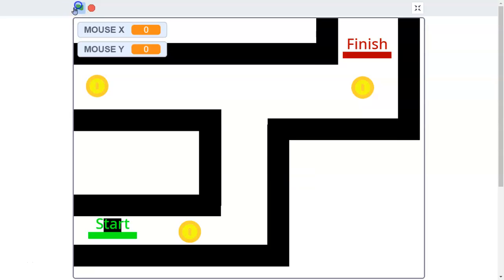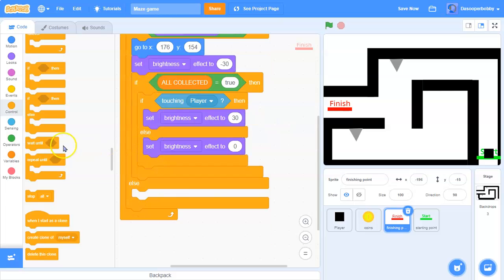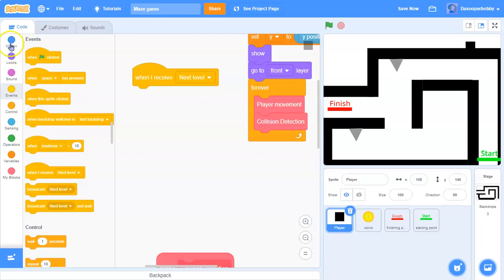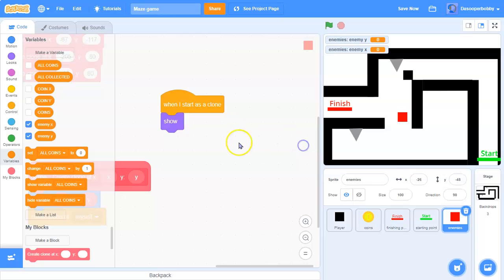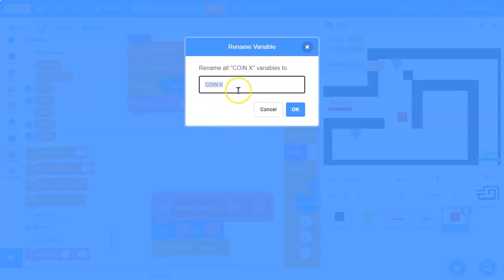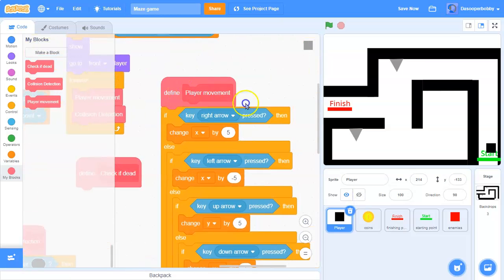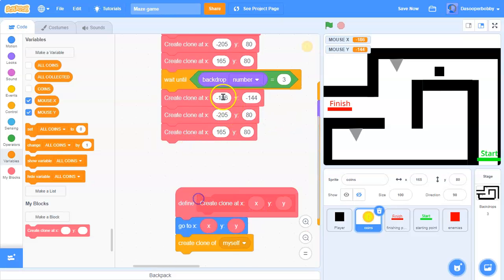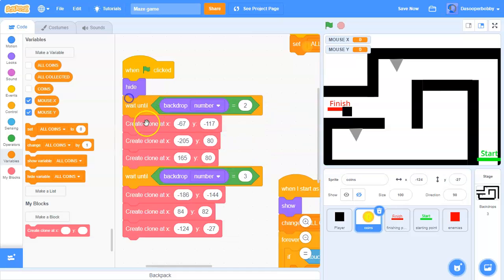How to Make a Maze Game || Scratch 3.0 Tutorial (Part 3)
Hey guys! This is part 3 on how to make a Maze Game in Scratch 3.0. In this video we'll be looking at how to make the enemies, death of the player, and I'll be fixing some bugs.